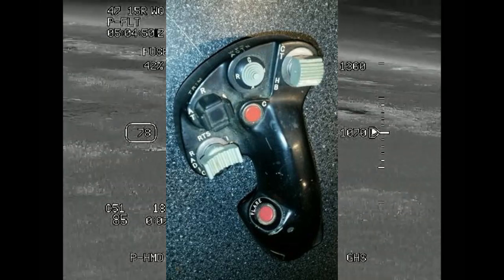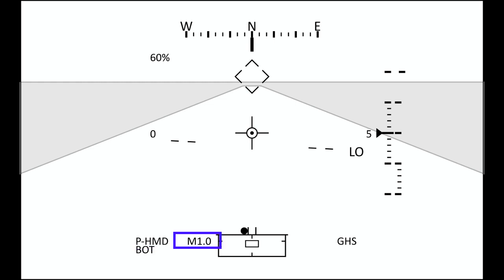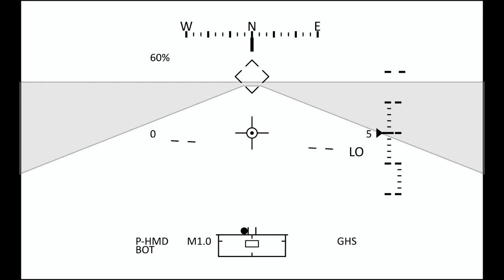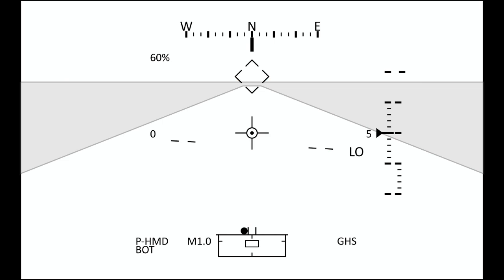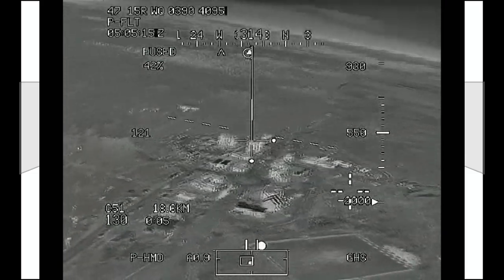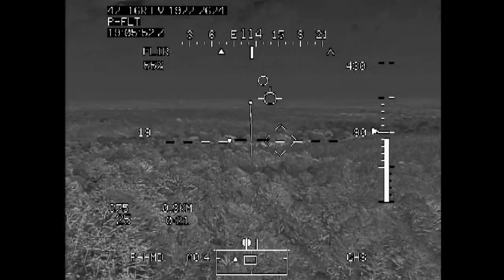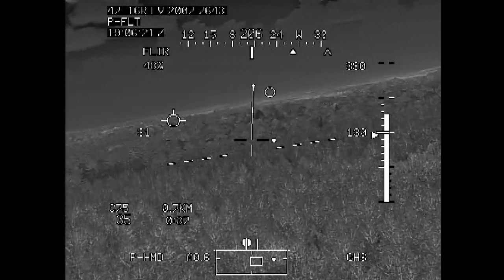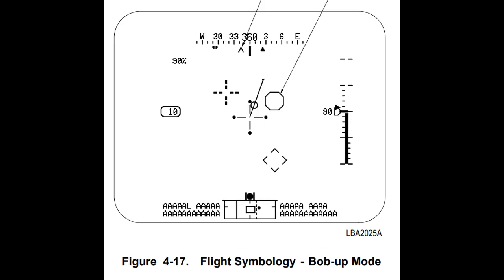Real Apache pilot explains the basics of helmet display symbology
We continue our look into the Apache with a quick video examining the symbology present in the AH-64D Helmet Mounted Display.